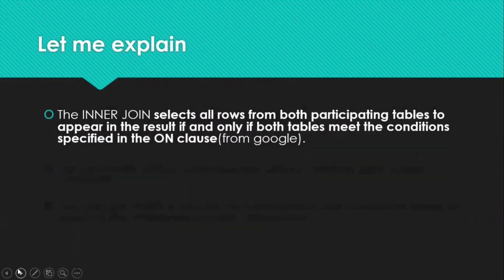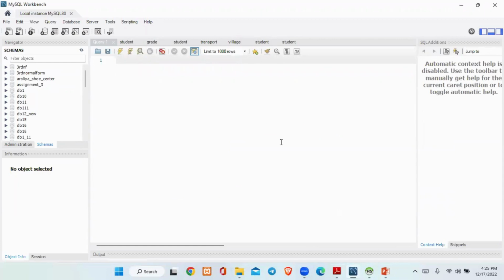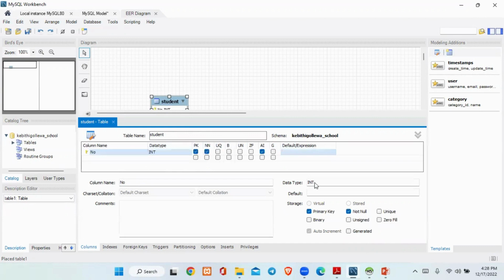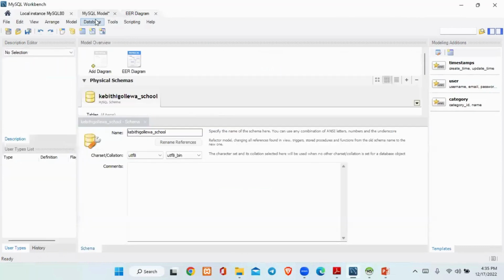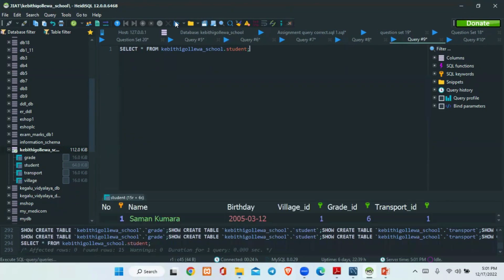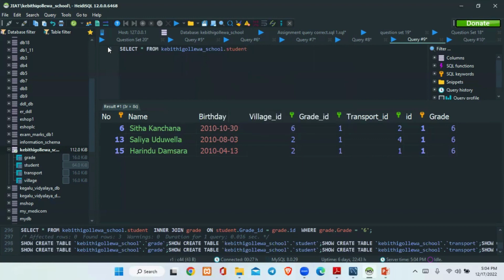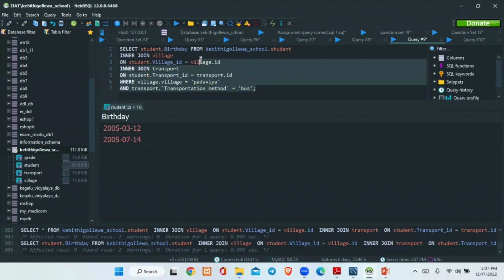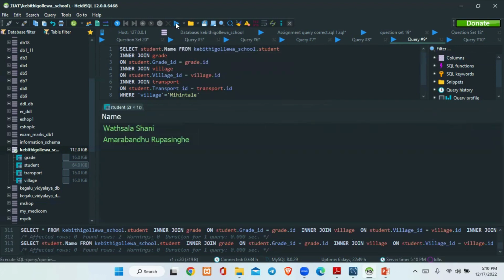DBMS QUESTION SET 10 | Java Institute | 1st year | Vinudhi Wahalathanthri.